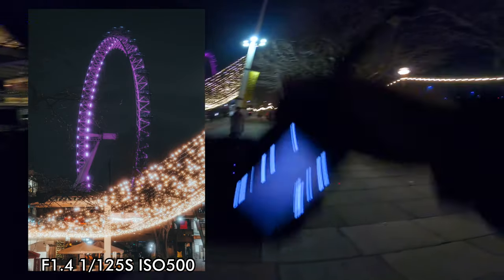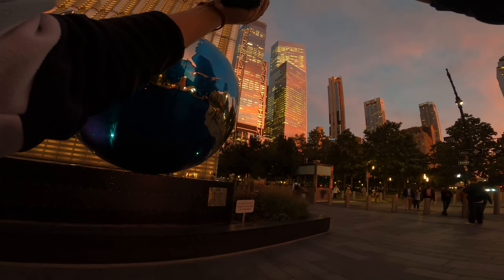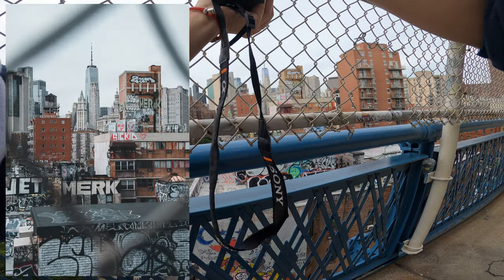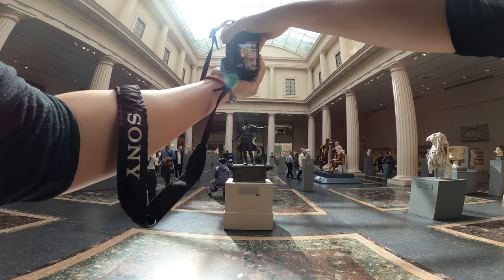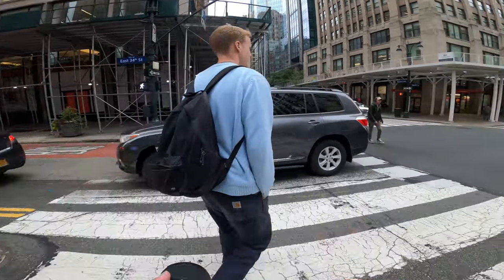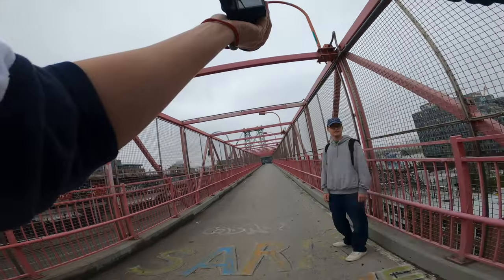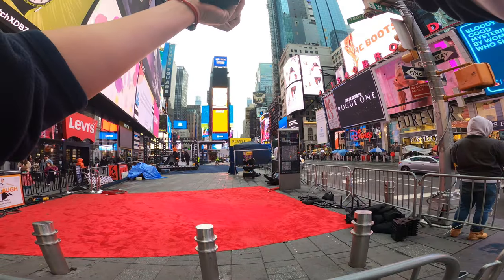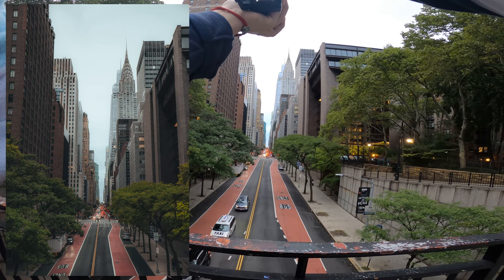20 Minutes of NEW YORK POV PHOTOGRAPHY | Tamron 17-70MM F2.8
My mate Nick found some cheap flights to New York so I thought it would be rude not to go

With me I've got the Tamron 17-70MM F2.8 and its big bro the Tamron 70-300MM telephoto lens

In this POV street photography video I'll be exploring all the top photo locations in New York

My portrait / street photography lens: Sigma 56MM F1.4

My other portrait lens: Sigma 30MM F1.4

My wide angle lens: Samyang 12MM F2

My GoPro: Hero 8 Black

My Drone: DJI Mini 2